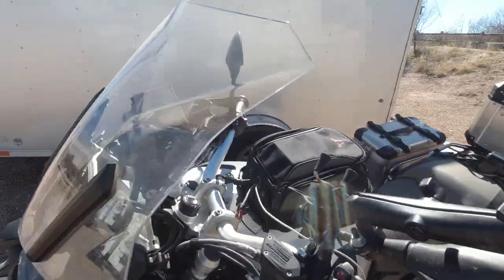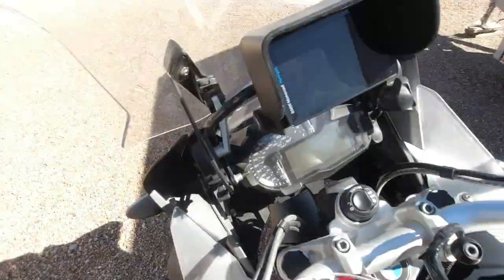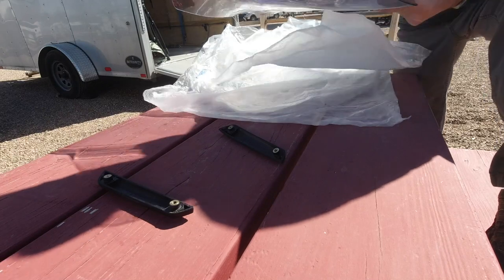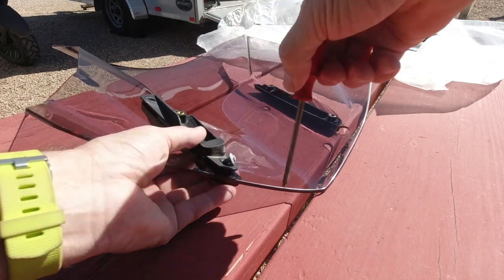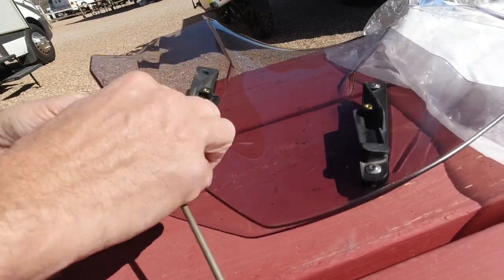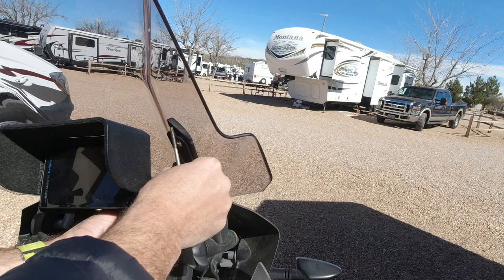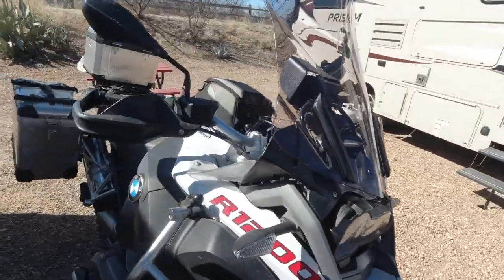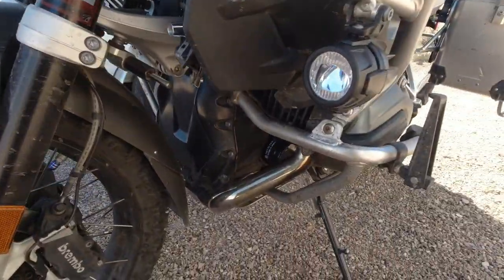GSA windshield Replacement swap for tinted one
a video on how easy it is to swap windshield/ windscreen on an 1200 gsa motorcycle.

your price is the same it won't cost you any more!   Please any support is appreciated!  I won't know who purchases what items.

My Cameras
DJI OSMO Action Cam Digital Camera with 2 Displays 36FT/11M Waterproof 4K HDR-Video 12MP 145° Angle Black

GoPro HERO7 Black + PNY Elite-X 32GB microSDHC UHS-I, U3 + 2 Total Rechargeable Batteries - Waterproof Digital Action Camera with Touch Screen 4K HD Video 12MP Photos Live Streaming Stabilization

OSMO Pocket - 4K/60FPS Handheld 3-Axis Action Camera with128 GB Extreme microSD Card

DJI Mavic 2 Pro Drone Quadcopter with Hasselblad Camera, comes 2 Batteries, 64GB Extreme Micro SD, PGY ND Filter, Landing Pad, Signal Booster, Water Resistant Carrying Case, 1 Year Limited Warranty

RAM X-Grip Large Phone Mount with Handlebar U-Bolt Base
RAM Motorcycle Brake/Clutch Reservoir & Handlebar Ball Base

Sametop Backpack Strap Mount Quick Clip Mount Compatible with Gopro Hero 8, 7, 6, 5, 4, Session, 3+, 3, 2, 1, Hero (2018), Fusion, DJI Osmo, Xiaomi Yi Action Cameras

SmilePowo 360 Degree Rotatable Arm Wrist Strap Mount Accessory Kit for GoPro 8 Max 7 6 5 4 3 Hero Black/Hero 2018/Hero Session/Fusion, AKASO Insta360 SJCAM APEMAN Campark YI 4K Action Camera (Green)

Communications Devices i own and use

Sena 20S EVO Bluetooth Communication System

Cardo DMC/Bluetooth PACKTALK BOLD Motorcycle Communication

2-6-2020